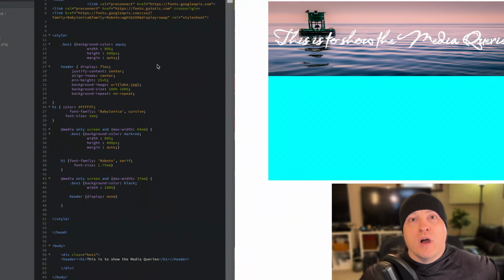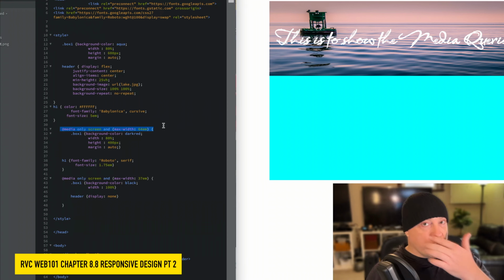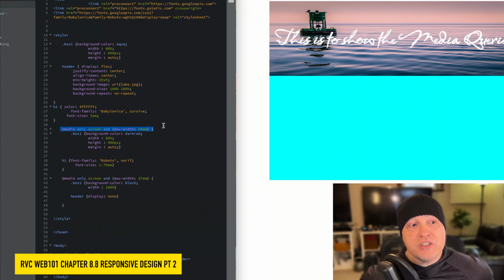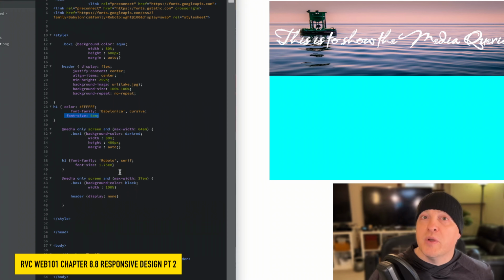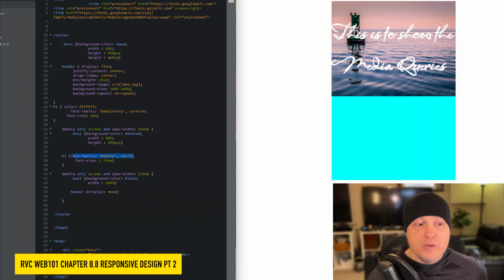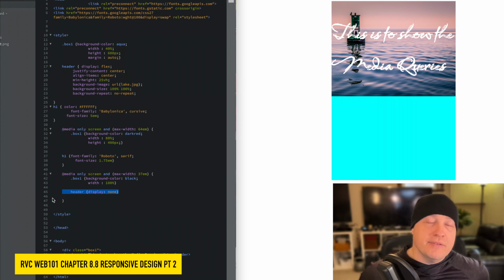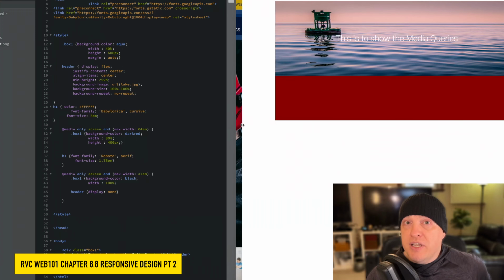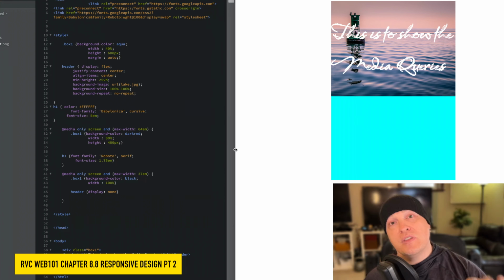WEB101 Ch8 8 Responsive Design Test 2